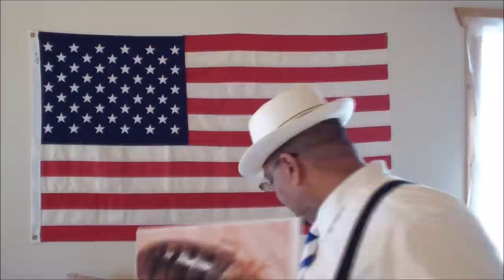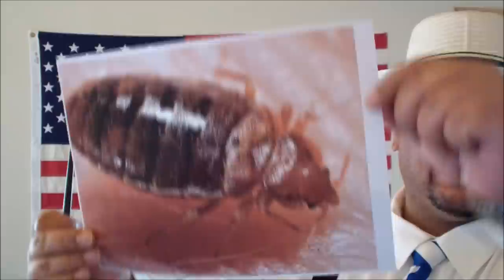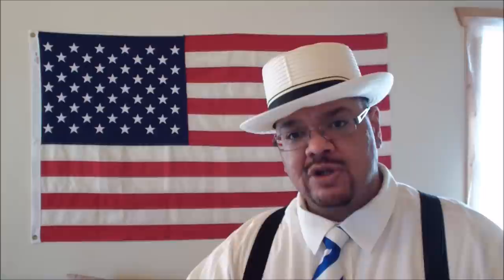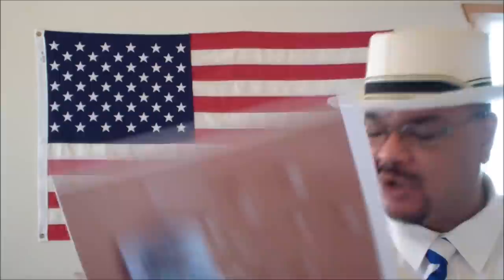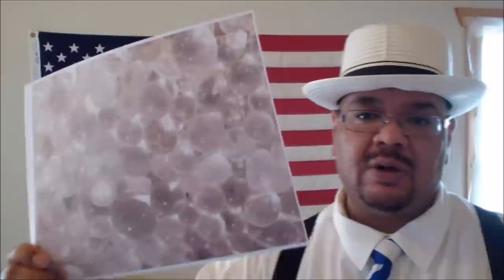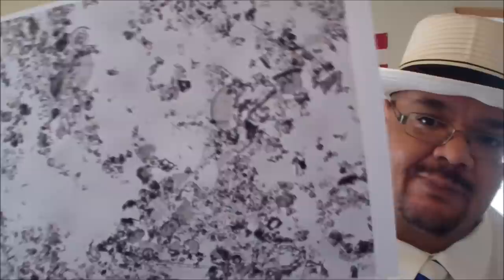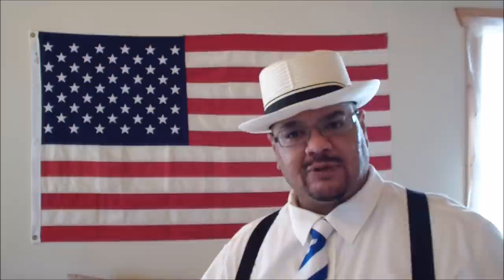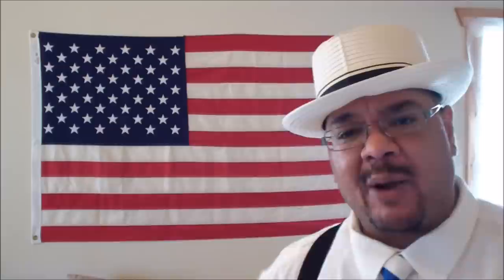CimeXa Desiccant Powder for Pest Control of Bedbugs (Part 1 of 2)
Joel Z. Williams recommends CimeXa desiccant powder as a primary tool to defeat residential bedbug infestations.